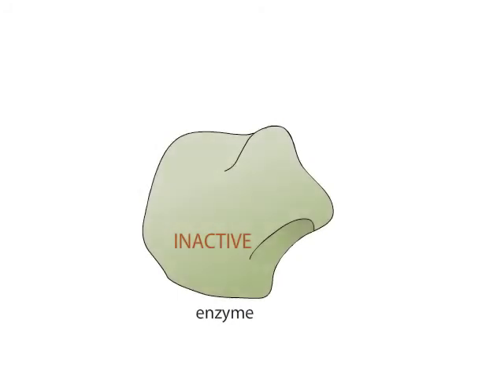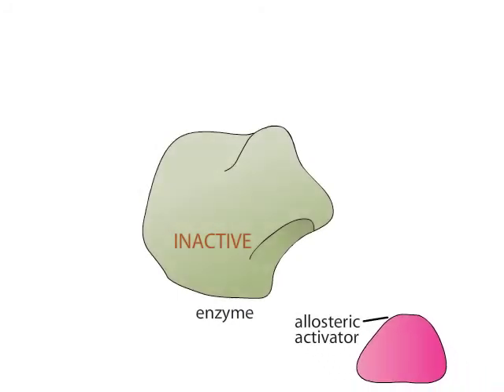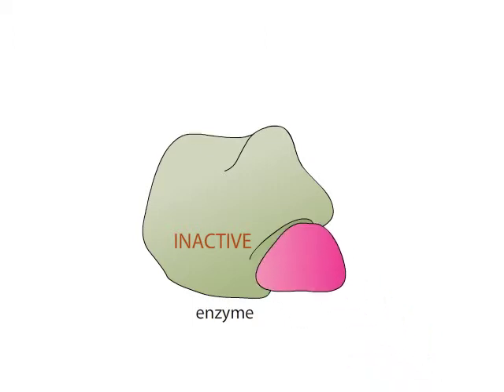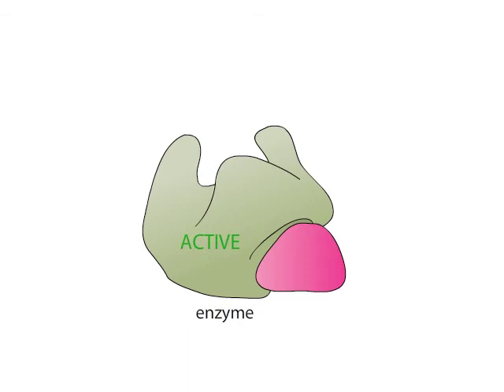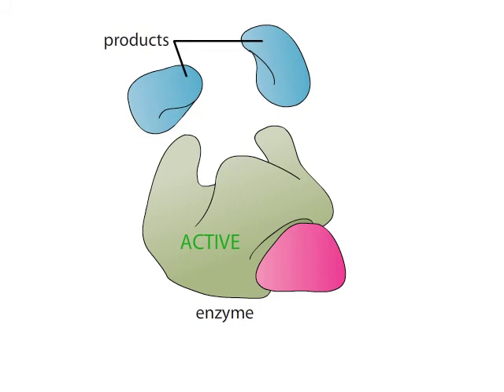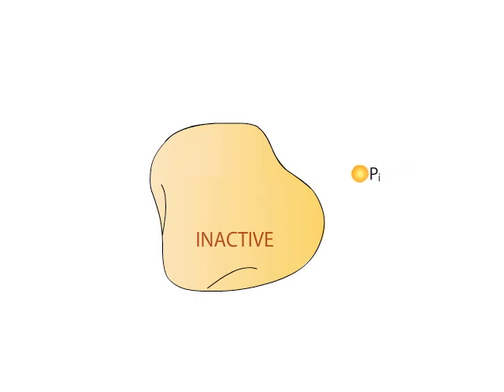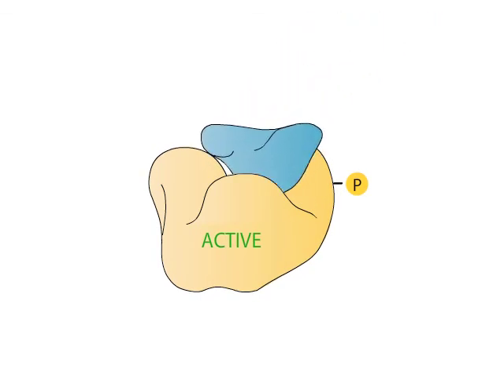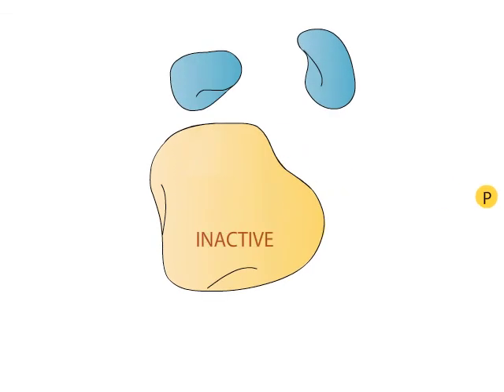Regulation of enzymes